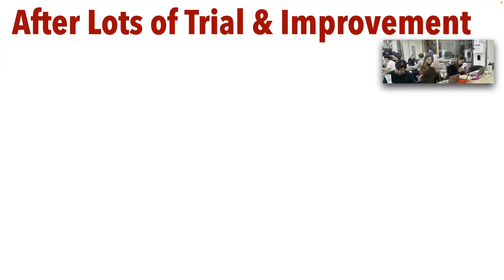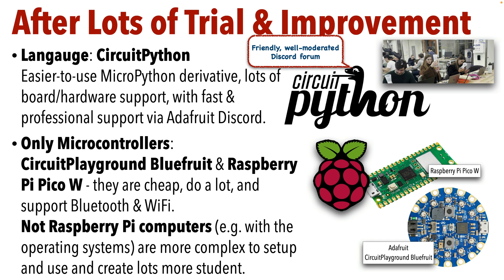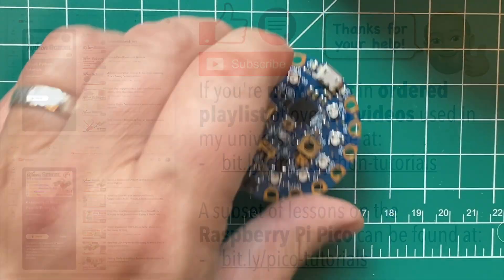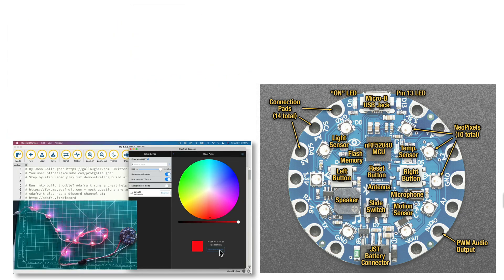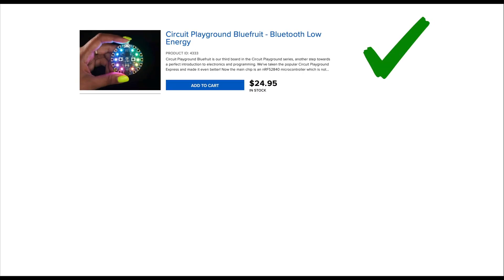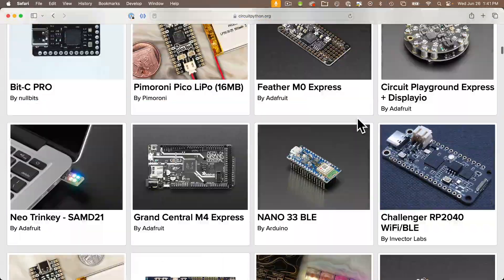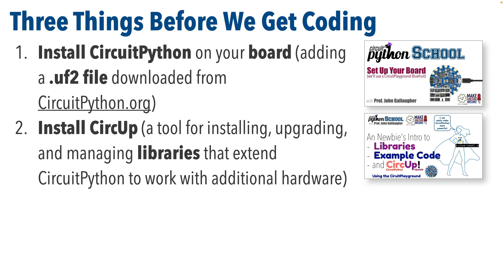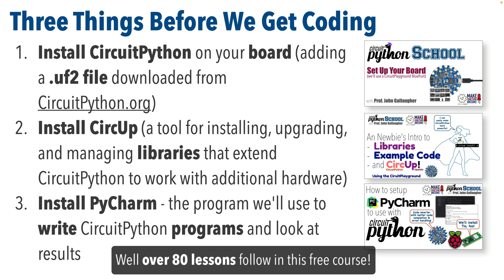NEWER VIDEO LINKED IN DESC. CircuitPython School: A Free University Course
This new channel will be only for maker content & won't be mixed in with Prof. G.'s app building work on this channel.
An introduction to Maker and Electronics Programming using the Adafruit CircuitPlayground Bluefruit and Raspberry Pi Pico W. This playlist was prepared for Prof. John Gallaugher's undergraduate Physical Computing students, but feel free to follow along and share with others. If you like what you see, please let me know! And if you post a photo to social media of your work, you tag me, and you use the hashtag BuiltWithProfG you'll be in the weekly drawing for a Happy Gear "Make Something Awesome" laptop sticker. Enjoy!
Some have asked for a parts list - I'll add to this as new videos w/new parts come
It's also in the folder that contains additional files used throughout this series